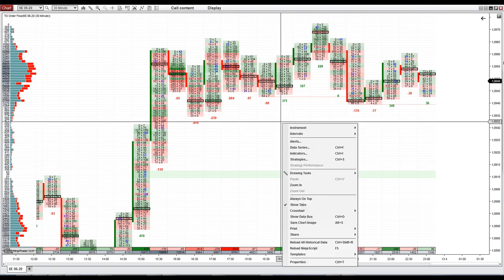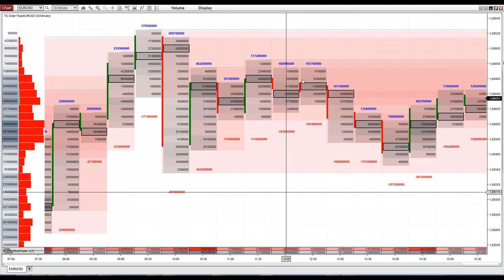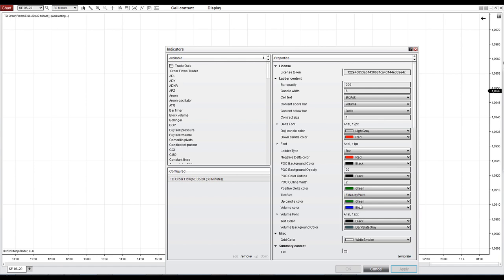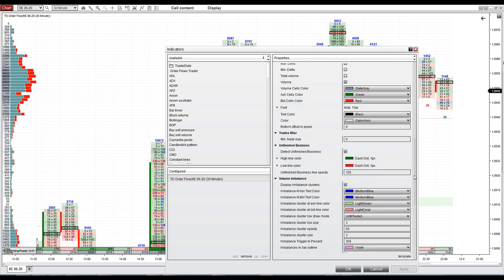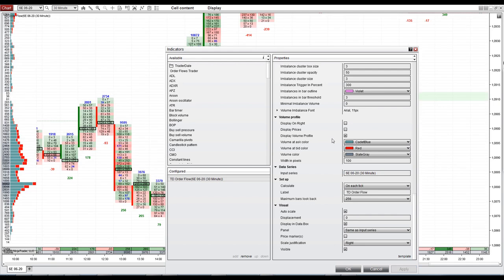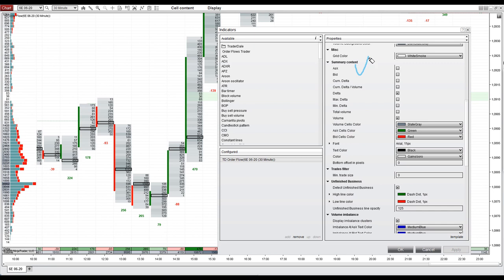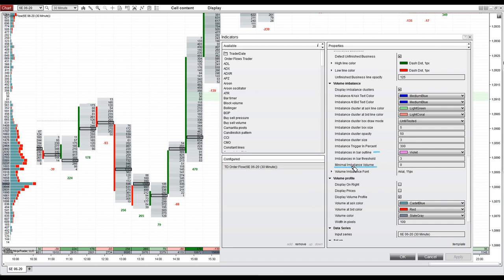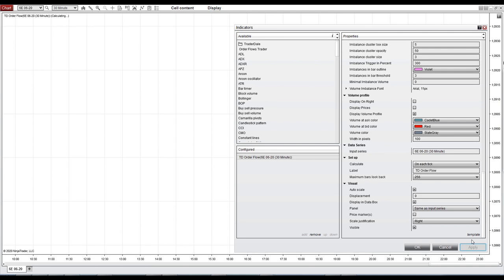Order Flow Video Course Trader Dale Members AreaMembers Order Flow Settings #7